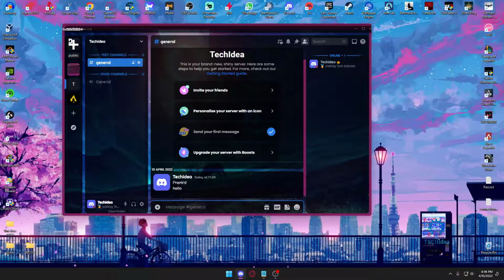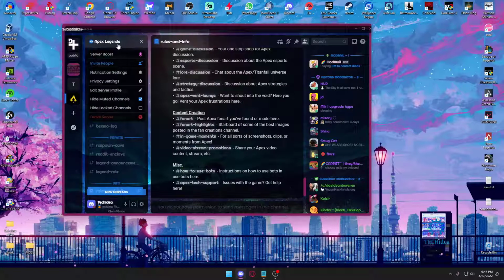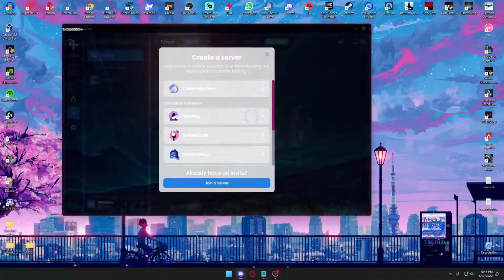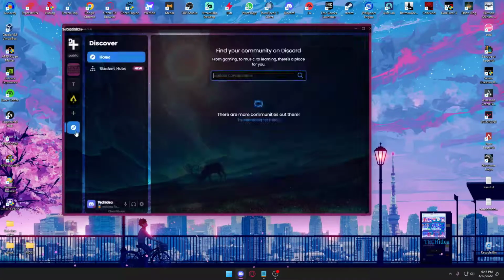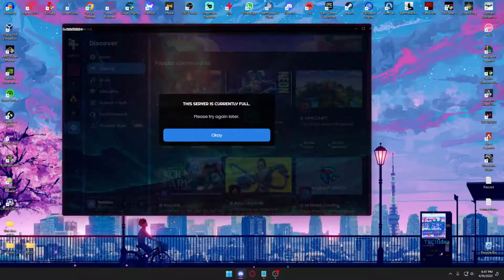How to Leave a Discord Server - Easy Steps 2025 [New Method]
How to Leave a Discord Server? Discord servers are often flooded with tons of notifications. This article will show you how to leave a Discord server in just 3 easy steps.

how to leave a discord server on mobile,
how to leave a discord server on pc,
how to leave a discord server on android,
how to leave a discord server without anyone knowing,
how to leave a discord server as owner,
how to leave discord server iphone,
how to leave a discord server on ipad,
how to leave a discord server on mac,